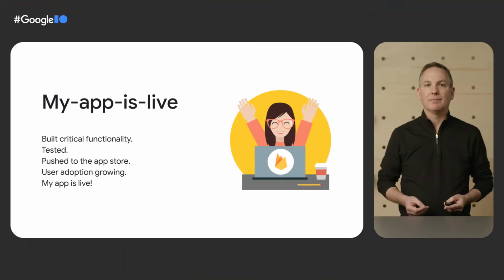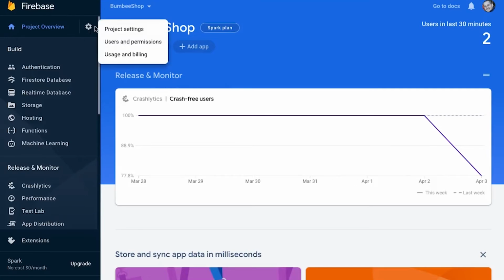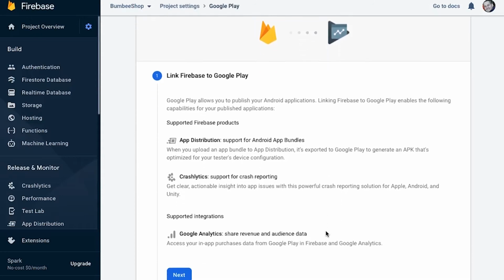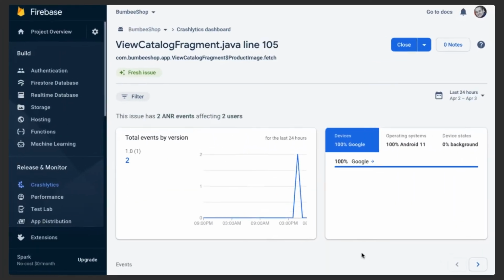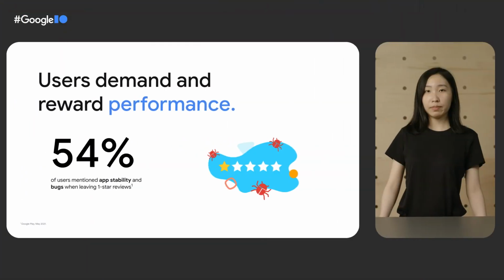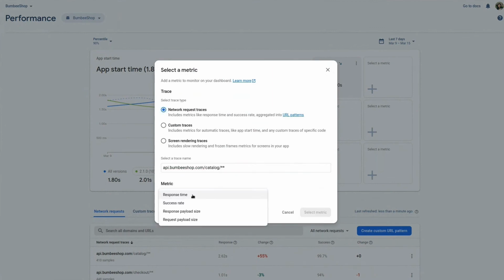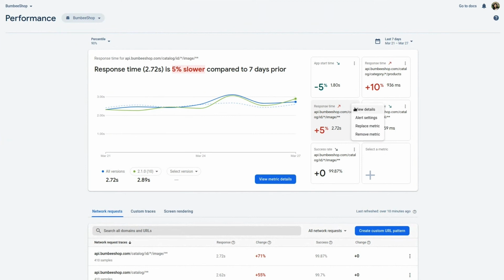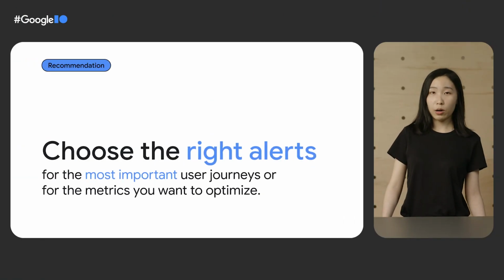Optimize app health with Firebase Performance Monitoring and Crashlytics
Keeping your app stable and healthy is critically important, so Firebase is focused on building great new features to help you do just that. Learn about the powerful new alerts that will help your team improve app performance with Firebase Performance Monitoring. Also discover the best-in-class enhancements that will help you detect and fix critical issues even faster with Crashlytics.

Speakers: Dan Chuparkoff, Jenny Cong, Michael Doyle